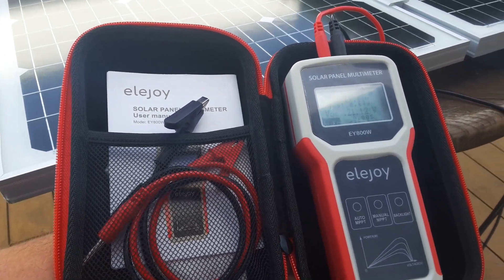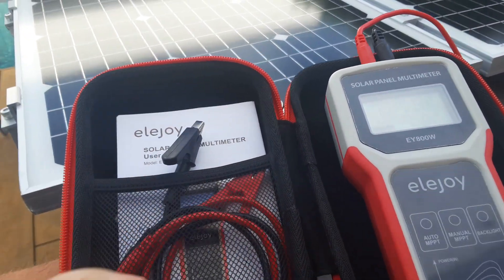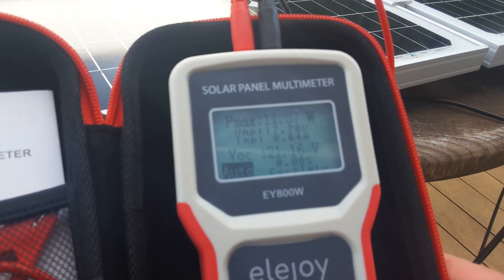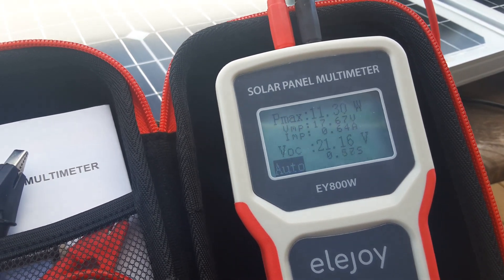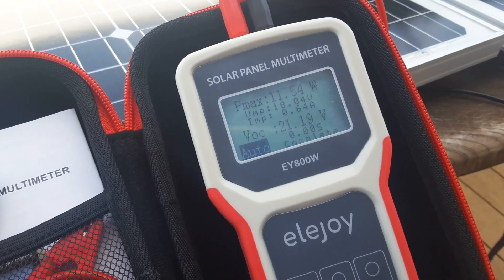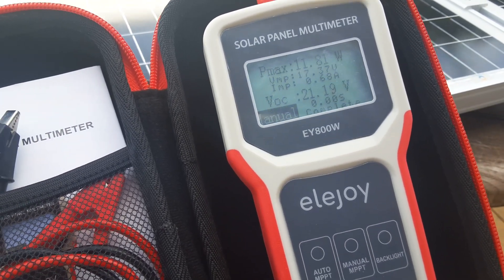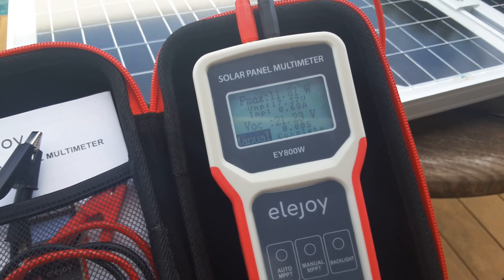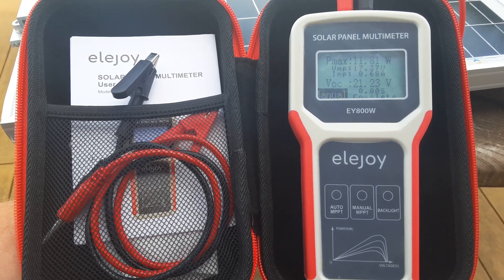How To Quickly Test Used & New Solar Panels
I bought this great little solar panel multimeter from ELEJOY for $60 since I am really getting into solar and buying and testing lots of equipment for my solar shed, solar house and camper van.  I like it very much as it does all the needed calculations internally with a MPPT controller without having to switch back and forth with Amps and Volts on a multimeter and perform calculations manually.